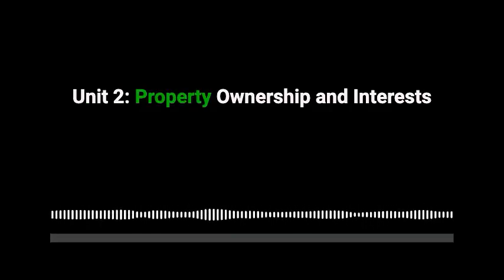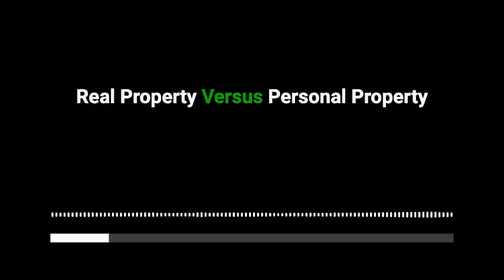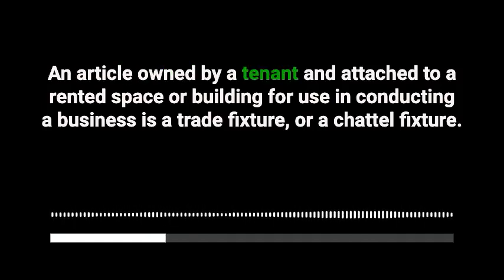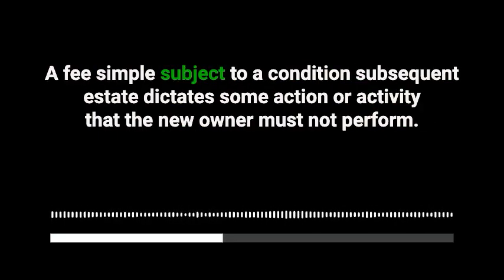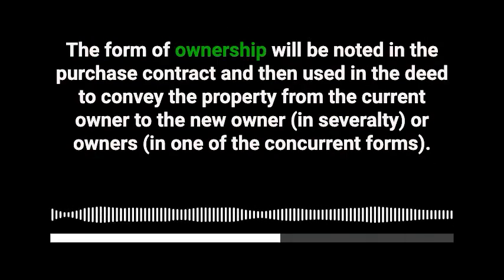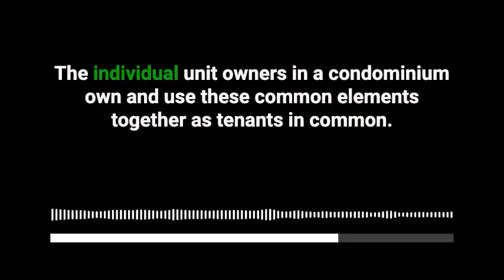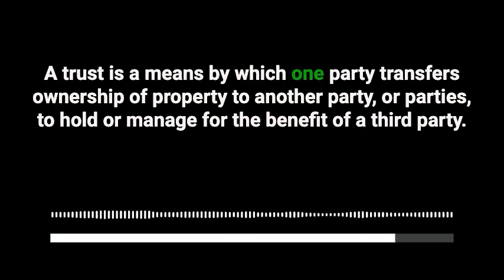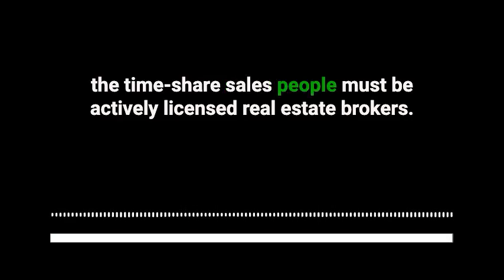Unit 2 Property Ownership and Interests North Carolina Speaker Nicholas